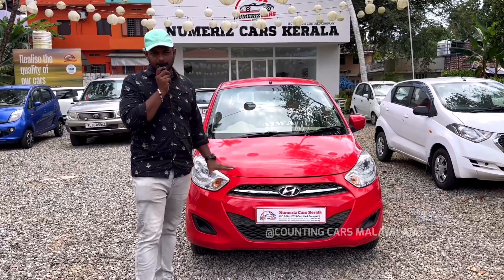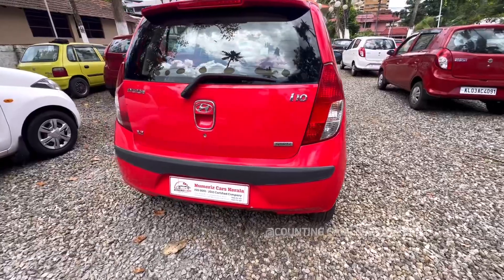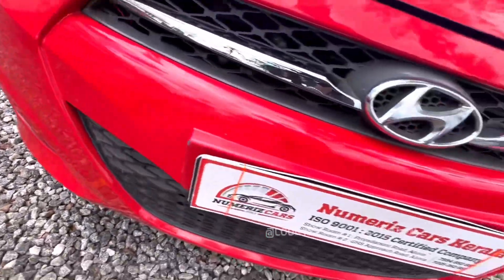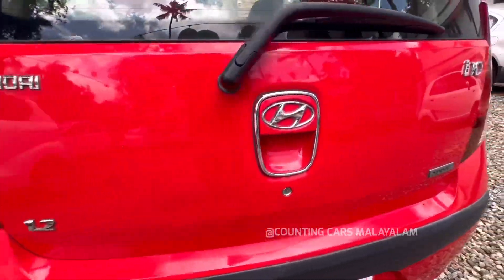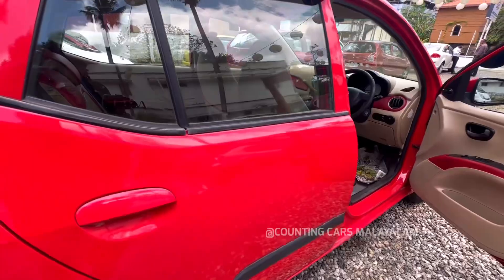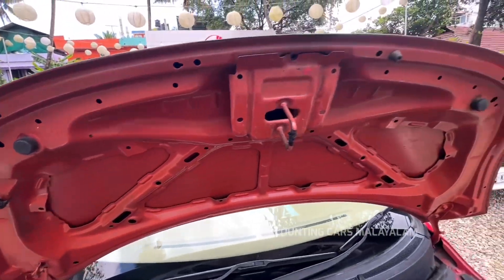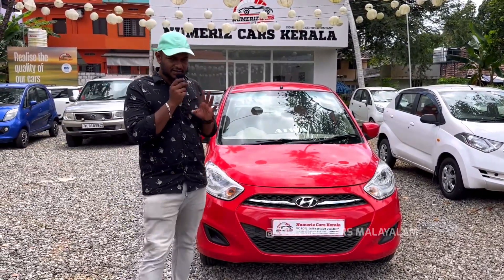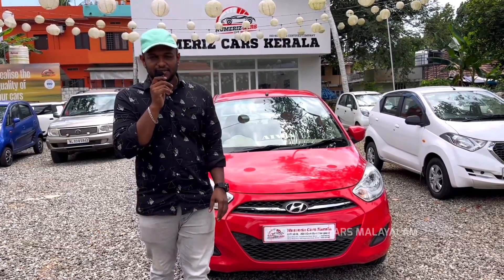Top Quality Hyundai 🤩i10 SPORTZ 🤩| Used Cars kerala | Second Hand Cars kerala.